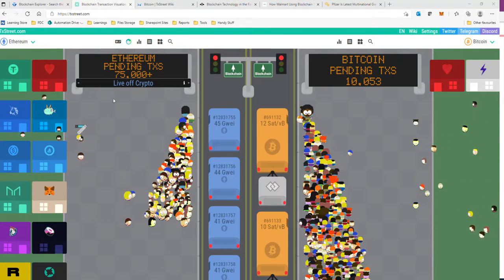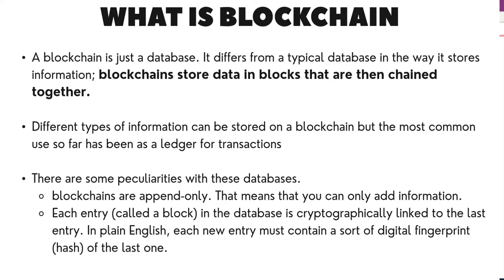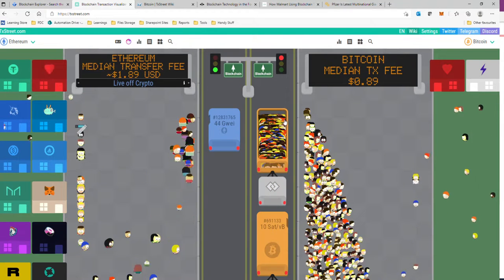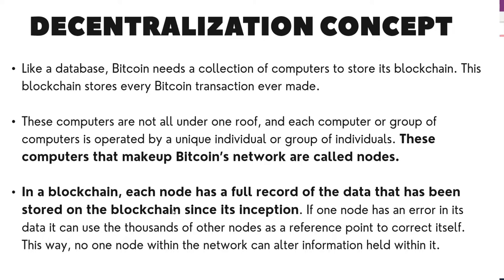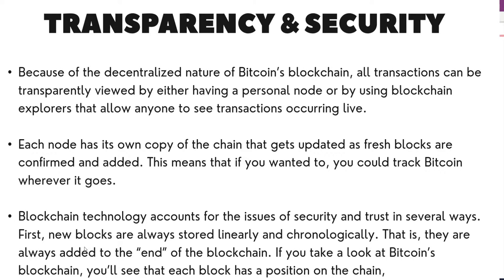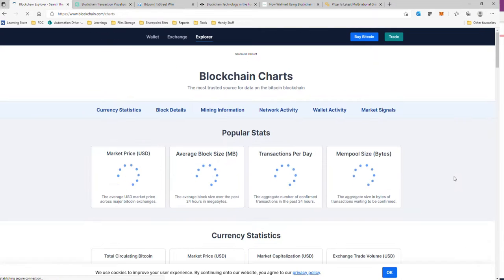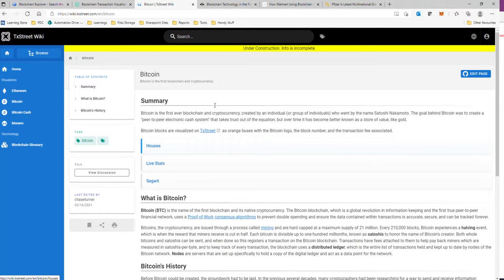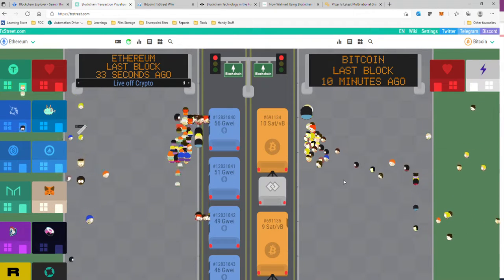Blockchain Fundamentals Explained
In this video, i will be talking about Blockchain Technology, How Blockchain works, how Transaction are processed on Blockchain and how decentralization and security comes into play. I will also be talking about Future of Blockchain technology and enterprise adaptation ( Walmat, IBM, Pfizer)